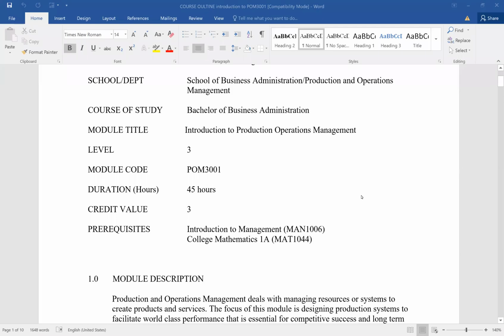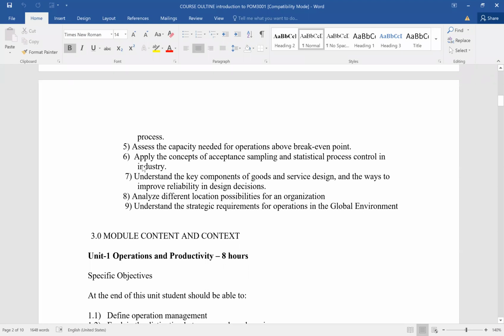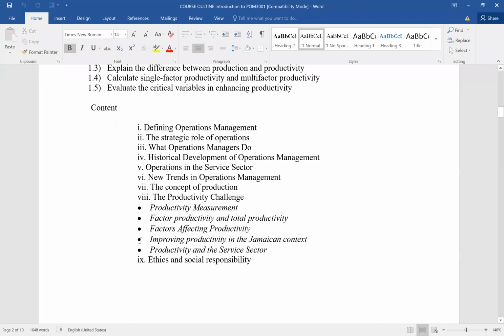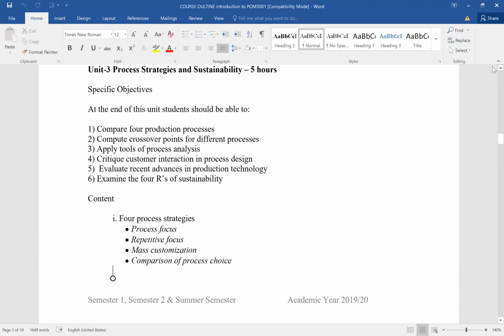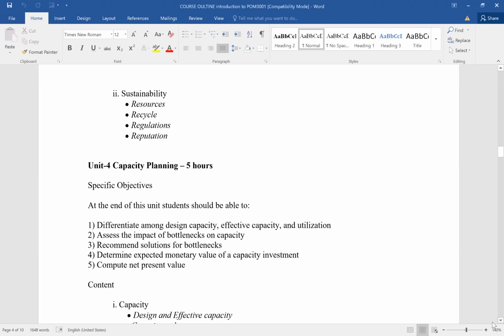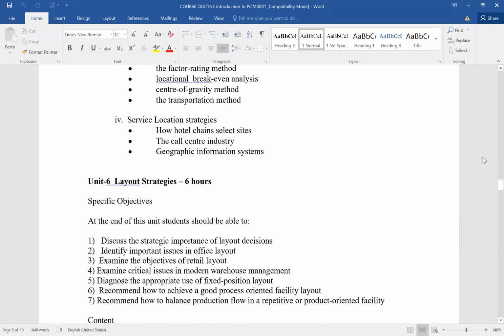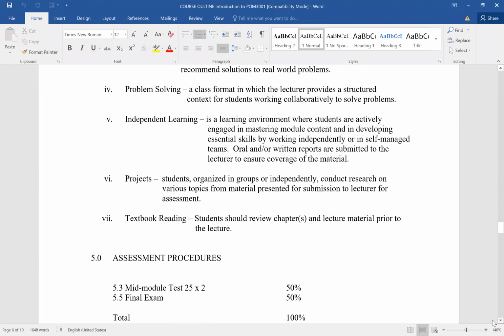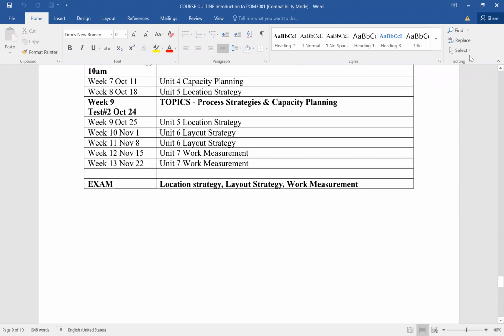Wk1 Intro POM 3001